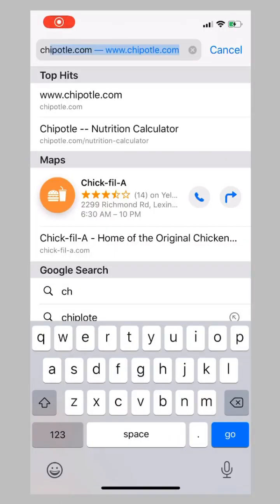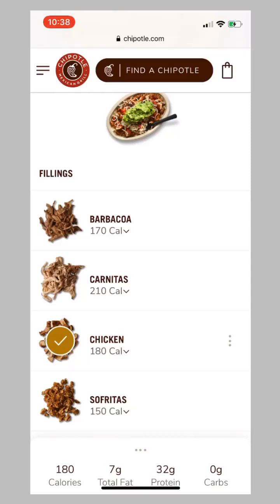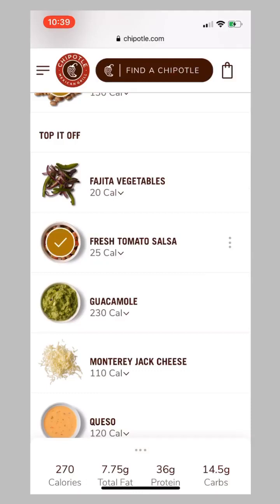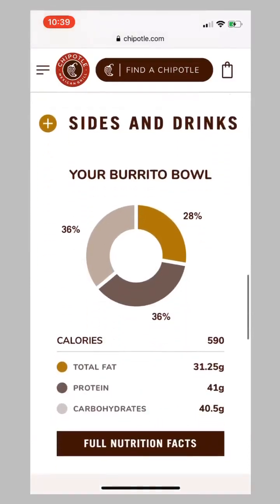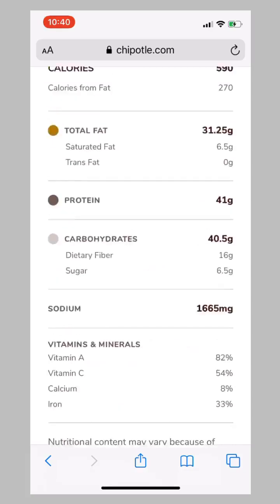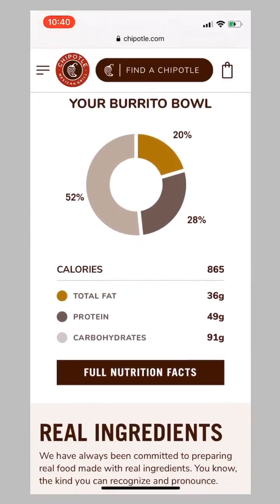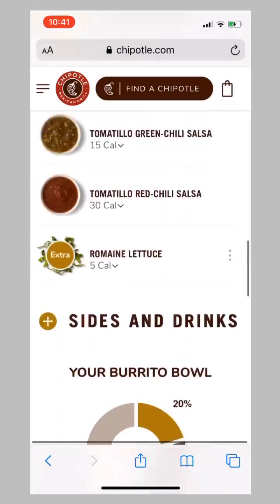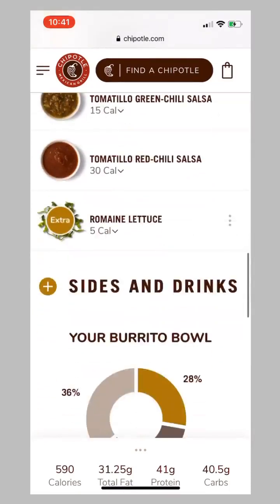My go to macro friendly burrito bowl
Need a yummy yet macro friendly option on the go and how to figure out the macro? I got you covered and tips to not let you bowl quickly get over 1000 calories! You will love this low carb, tone and veggies and great protein option from chipotle! .
Will only 560 calories 41 grams of protein and 24 net carbs this is a winner!

❤️My recommended products